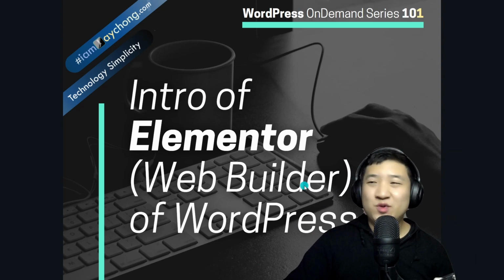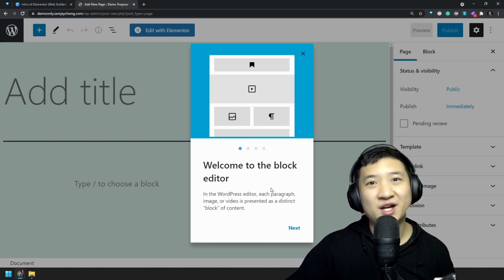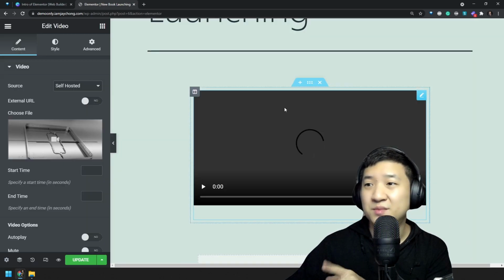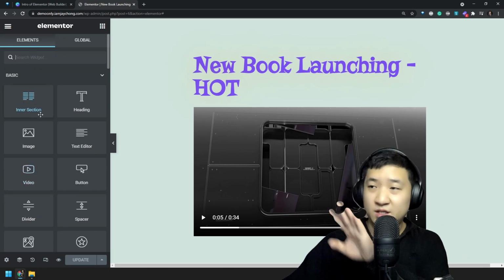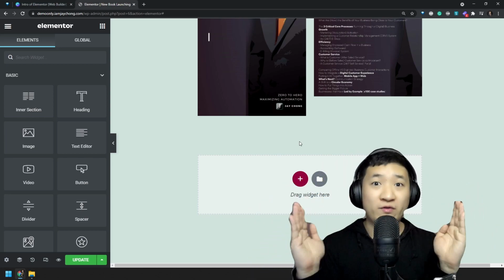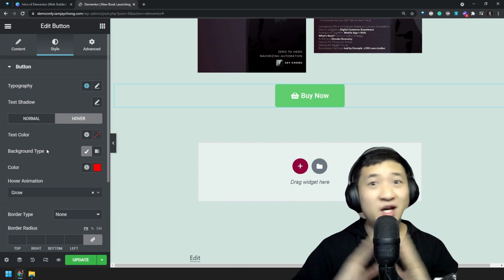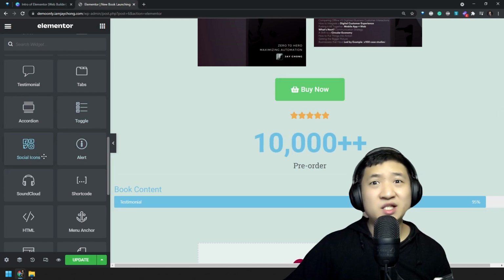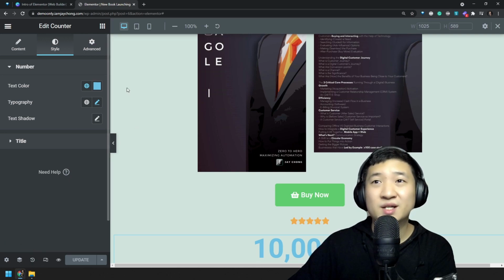How to: Elementor Best WordPress Web Builder for Beginner | Build Webpage without single code | 2021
In this video, I will show you step by step how to utilize Elementor (Free version) to built your website (webpages).

⌚ Timestamps:
0:00 Introduction
01:04 What is Elementor / Web Builder?
01:45 Demo - Install Elementor (from WordPress backend)
02:40 Bonus: Delete plugins that inactive (not going to use)
02:50 Create New Page
04:20 Elementor Element [1]: Video
06:45 Elementor Element [2] : Heading
07:08 Elementor Element Editing
08:10 Elementor Element [3]: Inner Section
08:25 Elementor Element [4]: Image
09:50 Elementor Element Entrance Animation
10:40 Elementor Element [5]: Button
14:16 Elementor Element [6]: Progress Bar
14:48 Elementor Element [7]: Star Rating
15:00 Elementor Element [8]: Counter
16:00 Elementor Element Responsive Mode
17:55 Wrap Up

🤝Special thanks to the people who assisted me along the journey:
1) Transition Animation Powered by KenFX Studio